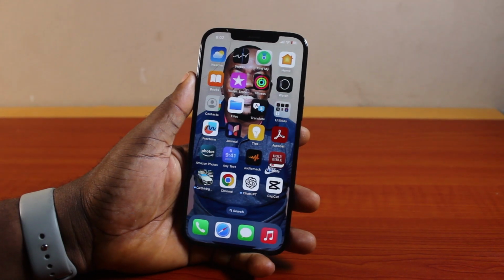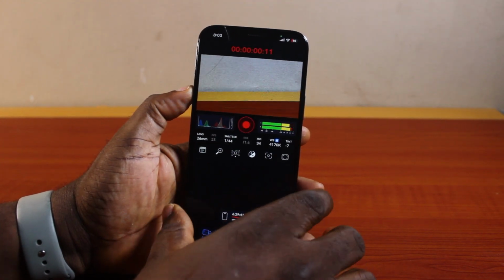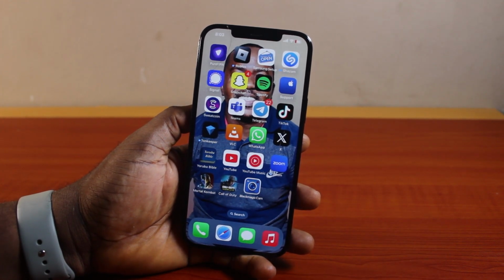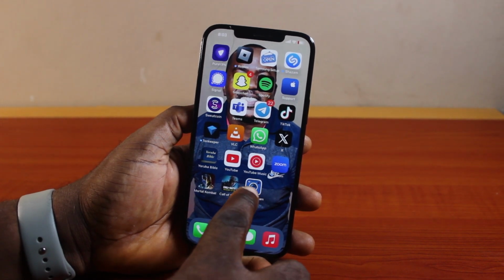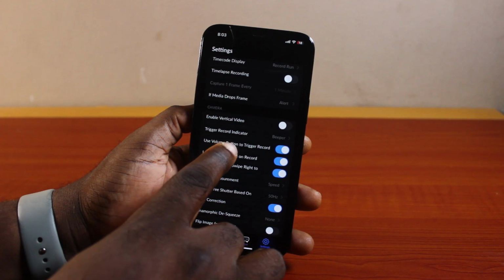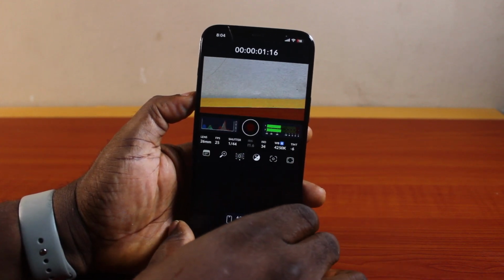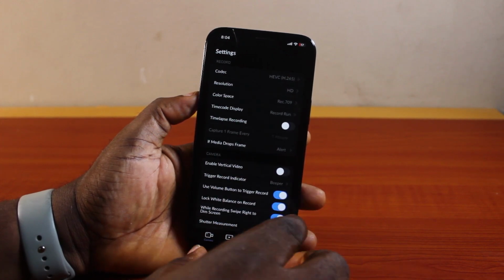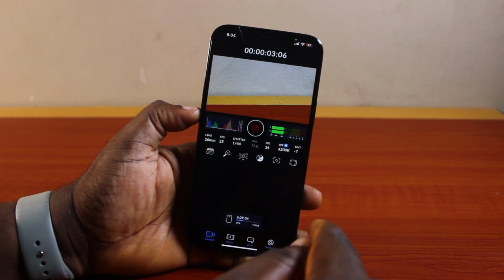How to Turn ON or OFF Use Volume Button to Trigger Record on Blackmagic Camera